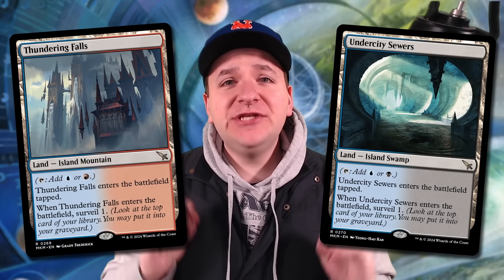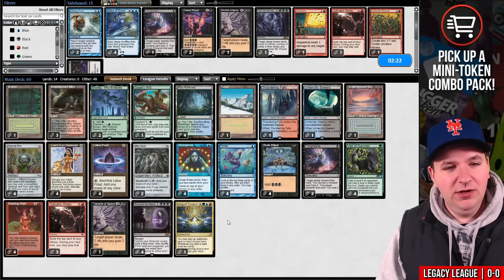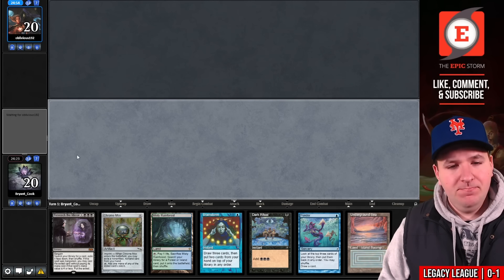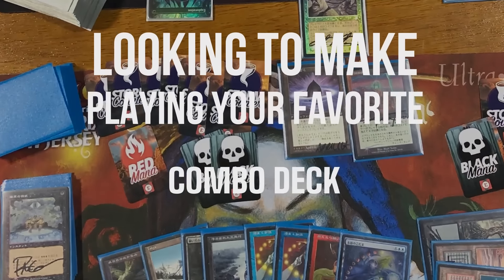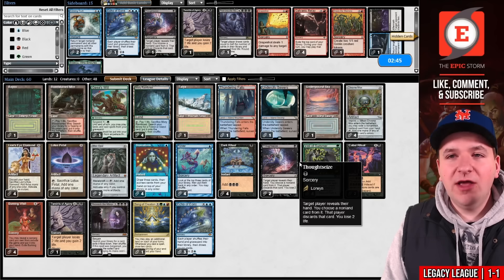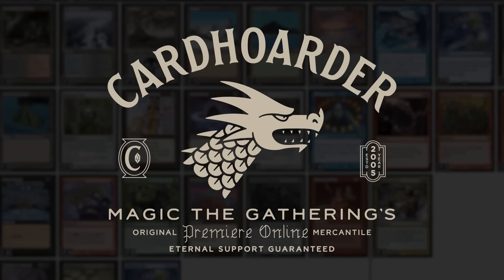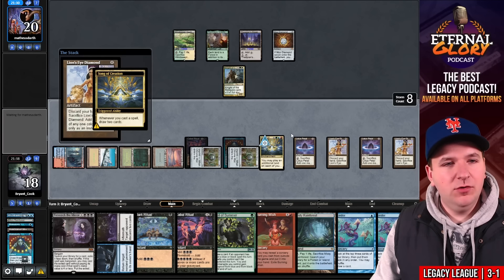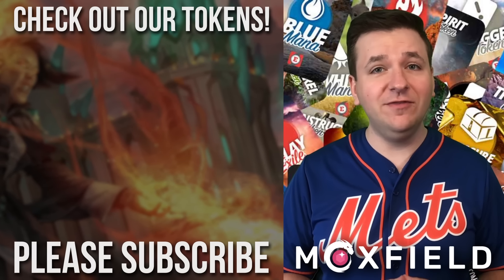SWEET TRICK! Surveil Land ➡️ Echo of Eons! Legacy The EPIC Storm Karlov Manor | Magic: The Gathering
Bryant Cook plays The EPIC Storm in a Legacy League on Magic: The Gathering Online! These matches were played on: 02/15/24

The EPIC Storm (TES) is typically a four-color Legacy Format Storm Combo deck that aims to win the game using the Storm mechanic. The cards with this ability are usually: Tendrils of Agony, Grapeshot, Empty the Warrens, and Aeve, Progenitor Ooze.

How we create enough spells is the interesting part! More often than not, it's Beseech the Mirror, Gaea's Will, Song of Creation, Echo of Eons, Galvanic Relay, and even Peer into the Abyss. The tricky part is getting these spells to resolve, so we use powerful protection spells such as Veil of Summer as well as Thoughtseize to make sure that these Storm spells hit the stack.

TES can usually be defined by the traditional core of Rite of Flame, Chrome Mox, and then Burning Wish.

We're playing a brand new card from Wilds of Eldraine (MTG WOE) — Beseech the Mirror. When you play Gaea's Will from Modern Horizons 2 (MH2) you can build your own copy of Yawgmoth's Will when you Bargain to sacrifice an Artifact, Enchantment (Carpet of Flowers!), or Token. After we cast Gaea's Will, we can cast our entire graveyard again and end with a tutor for Tendrils of Agony. This line takes full advantage of the storm mechanic and utilizes the graveyard. In addition to Gaea's Will,  we're playing Song of Creation to beat graveyard hate as a Beseech the Mirror target. This card is incredibly powerful and we can actually hard-cast it!

In this video, we're playing 2 SURVEIL LANDS from Murders at Karlov Manor (MTG MKM) — Undercity Sewers and Thundering Falls! There's a SWEET TRICK where you can Surveil into Echo of Eons. We hope you enjoy this video!

00:00 — Intro
00:15 — Deck Tech
02:54 — Round 1 vs. DawsonCreep with Cephalid Breakfast
10:16 — Round 2 vs. oblivious192 with 4c Beanstalk Control
16:40 — Round 3 vs. SimicStarHill with Painter
22:32 — Round 4 vs. RavenTheLight with Depths Reanimator
27:45 — Round 5 vs. matheusdarth with Selesyna Depths
34:47 — Wrap-up